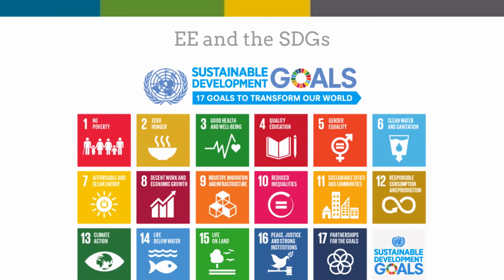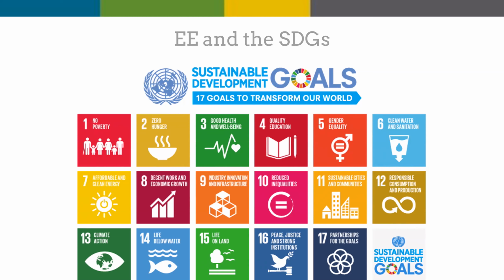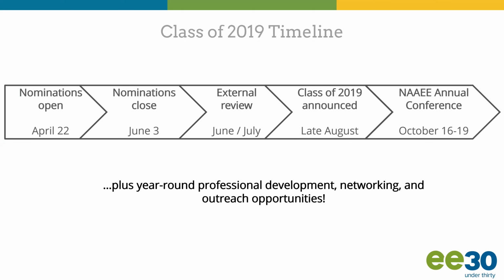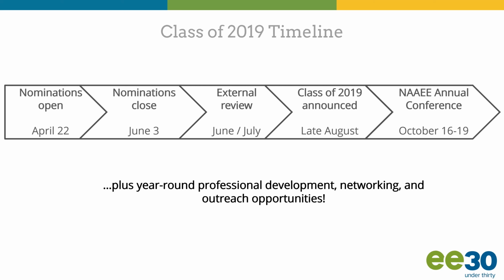EE 30 Under 30 Applicant Webinar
Learn how to write a great application to EE 30 Under 30. Applications are open to anyone in the world and you can nominate yourself or a colleague